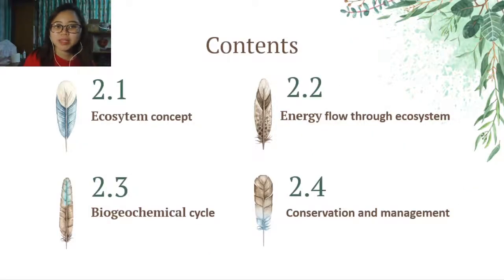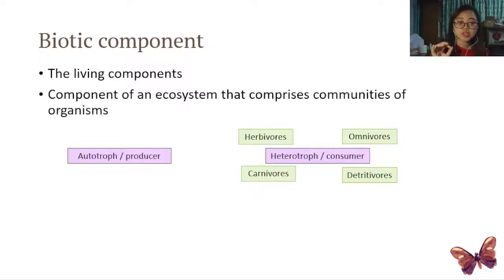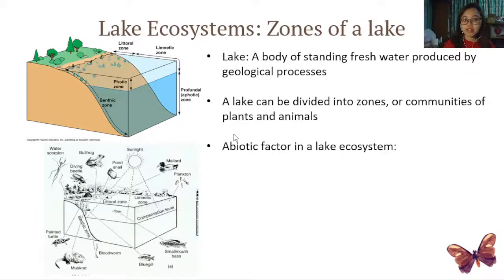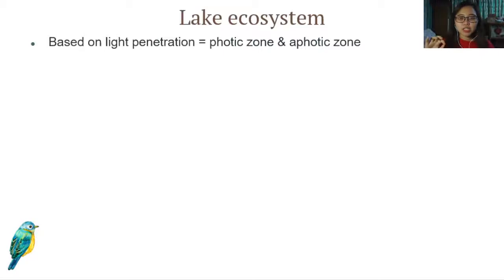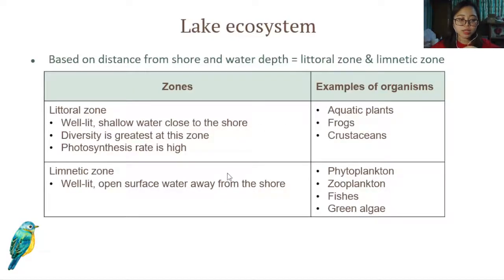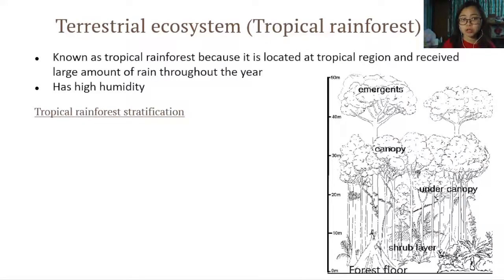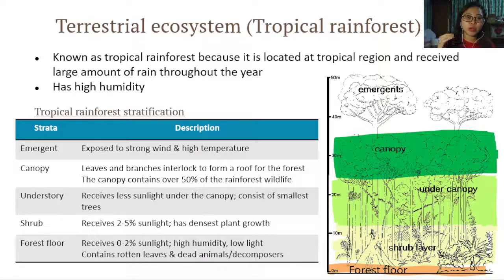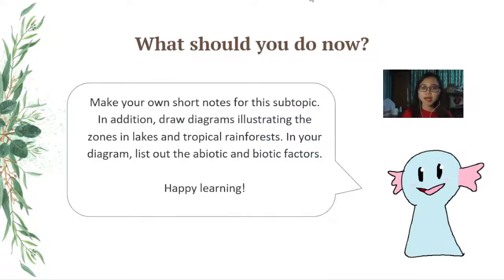2.1 Ecosystem Concept